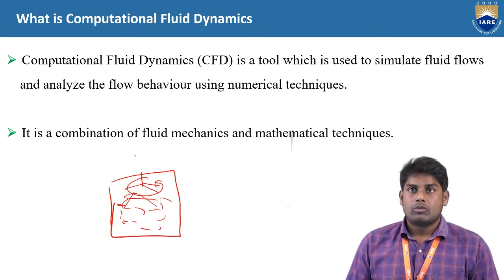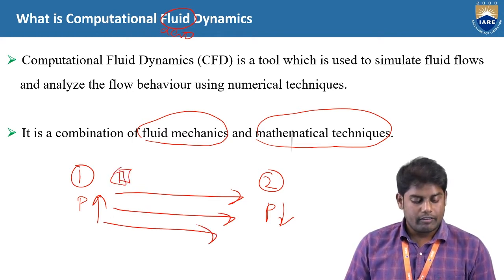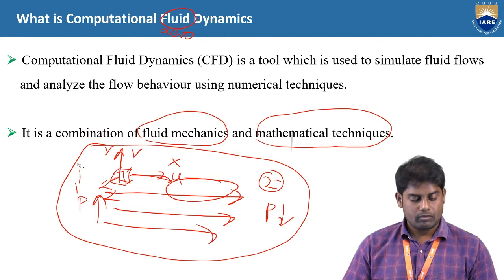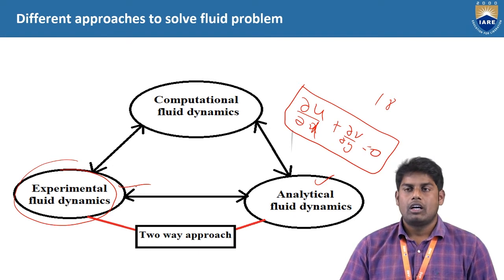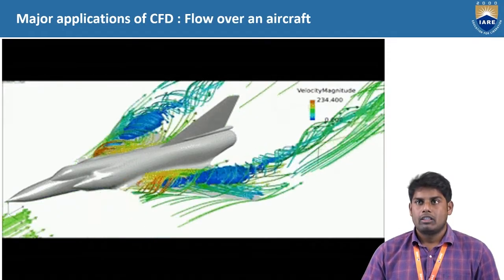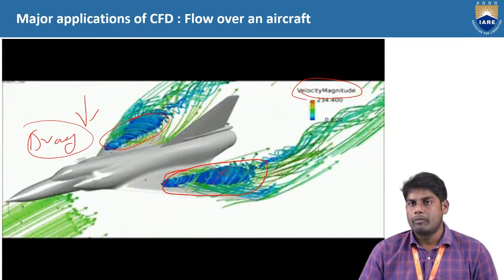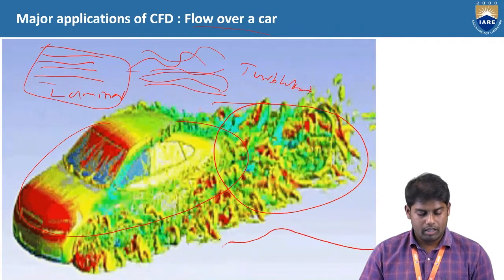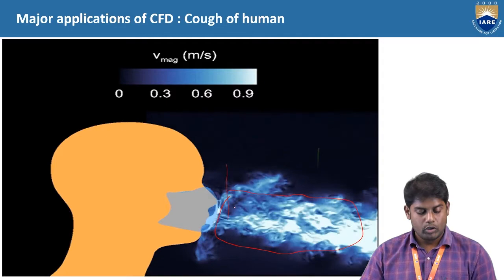Need of Computational Fluid Dynamics and It’s Applications by Mr.A Rathan Babu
Need of Computational Fluid Dynamics and It’s Applications in Various Branches of Engineering  by Mr.A Rathan Babu  | Department of Aeronautical Engineering | IARE

Telangana, India.